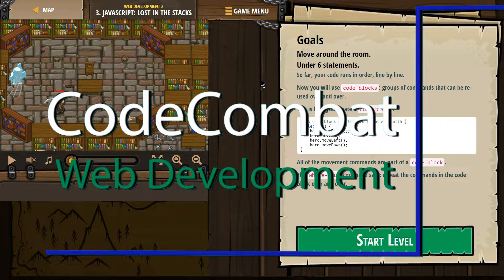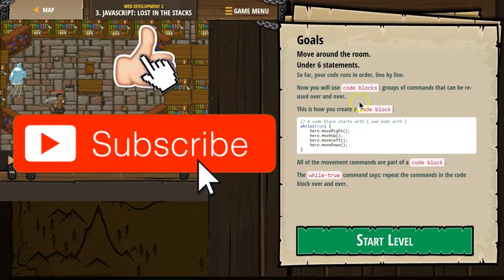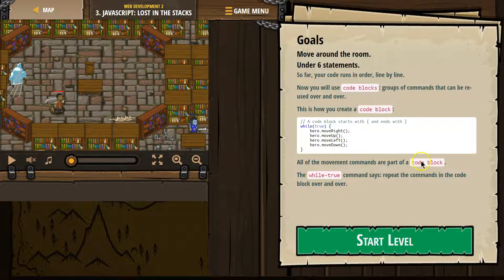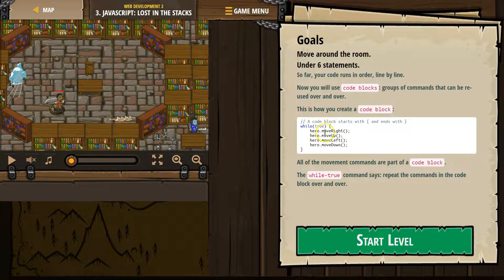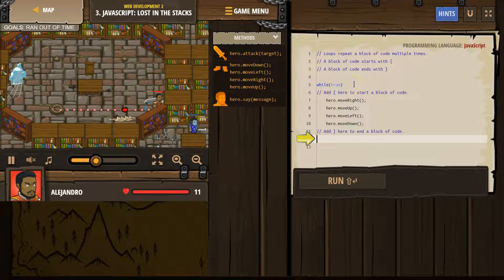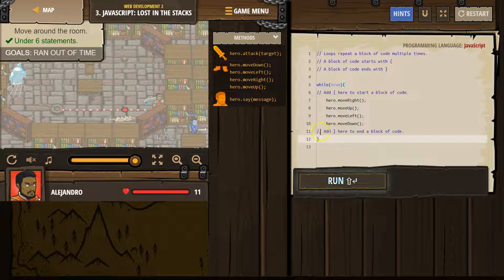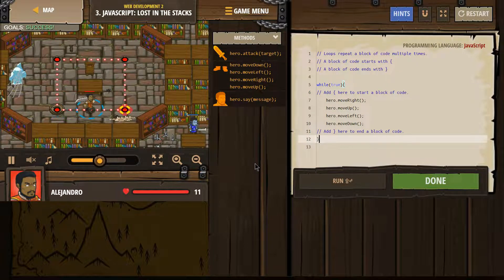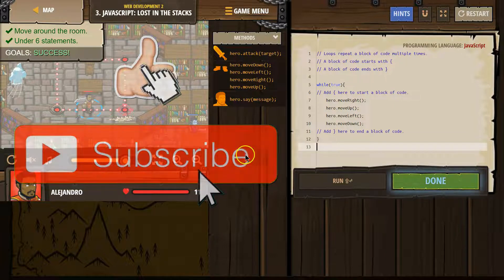CodeCombat Web Development 2 - Level 3 Tutorial with Answers